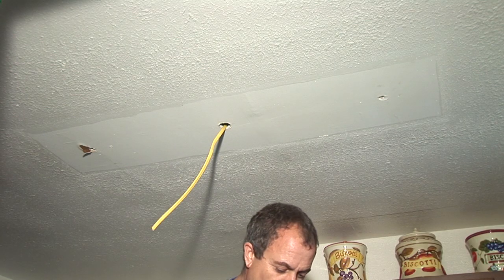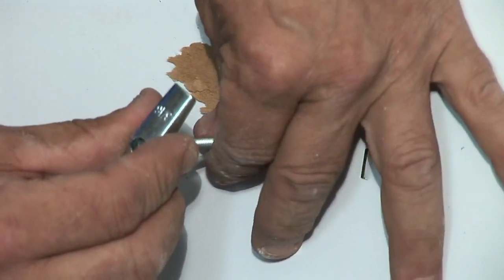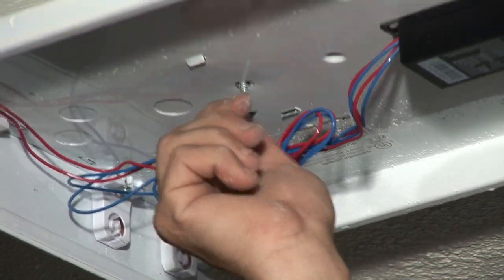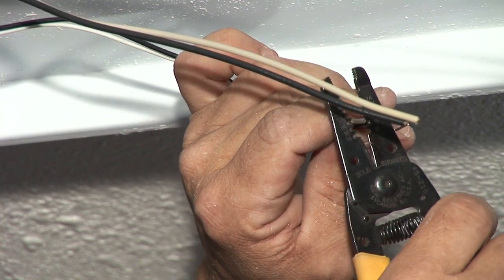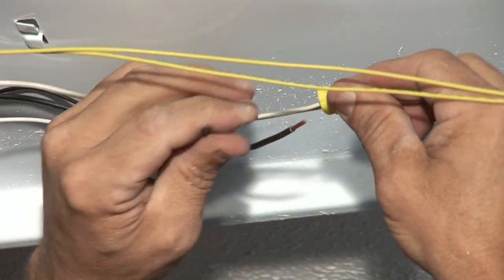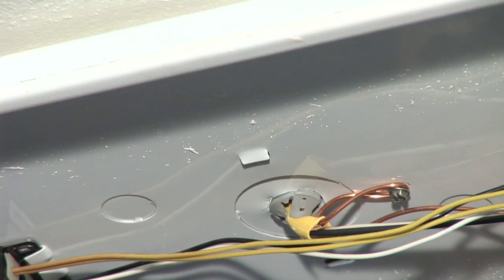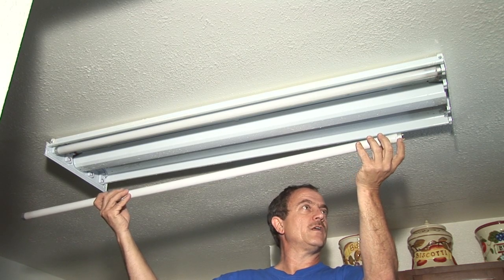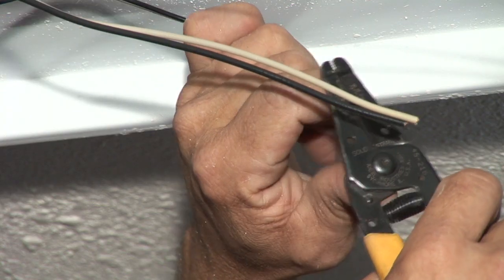Electrical Help : How to Install a Light in the Kitchen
Installing a light in the kitchen can be a great way to improve the visibility and overall mood of the room. Install a light in the kitchen with help from one of the one of the owners of CJS Electric in Tampa Florida in this free video clip.

Series Description: Working with electrical equipment, be it on the inside or outside of your home, is something that requires great care and caution. Get electrical help with help from one of the one of the owners of CJS Electric in Tampa Florida in this free video series.